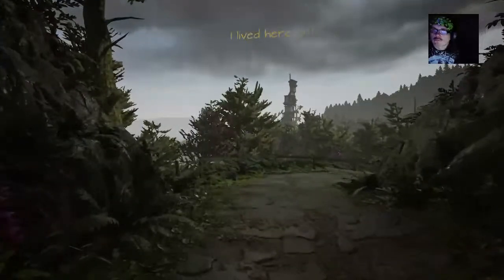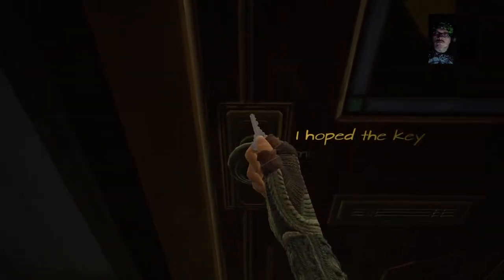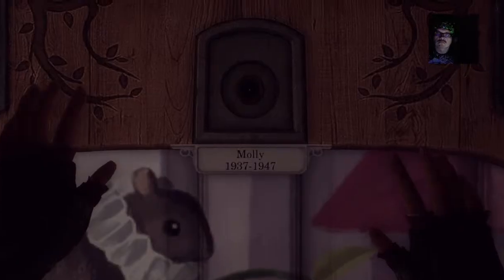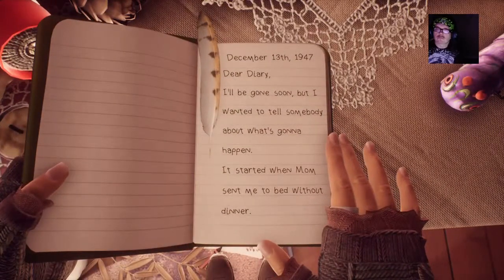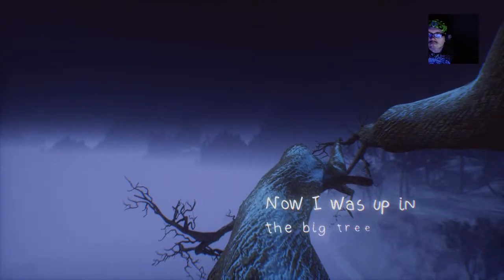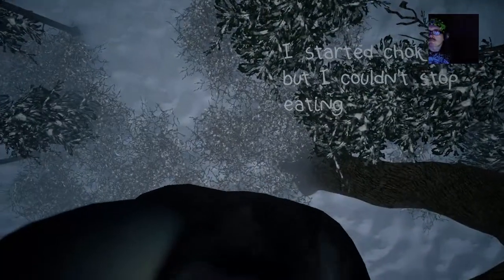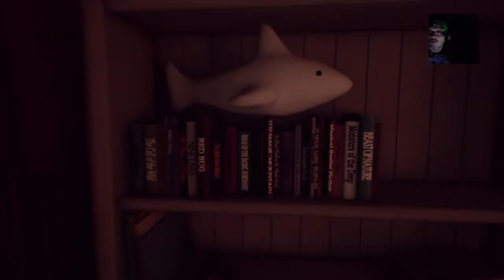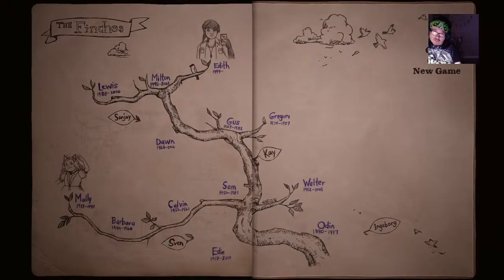New 2025: What Remains of Edith Finch: Part 1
Chillaxin' Emo & Irish YouTube Gamer & Actor here. I'm a New Actor for @NightmareForest. Everyone, all except haters, are welcome to watch my gaming content.

Stay Wicked, Phantoms! :)

This is NOT a KIDS ONLY CHANNEL. I also do different vlogs.

This is a gaming channel for everyone, including teens and adults. Mon: gomc at 7:40pm (Est.)/ Tues: re Same Time/ Wed: rod Same Time/ Thurs: re 3:10pm-5:40pm (Rest) Same Time in Evening/ Fri: re Same Time/Sat: N/A / Sun: N/A My Voting Link for faceofhalloween Contest is